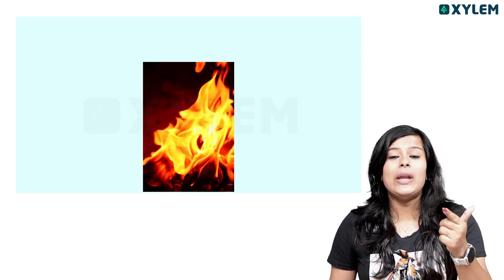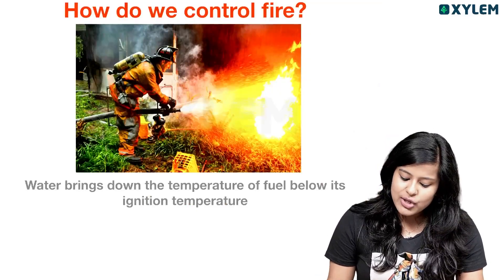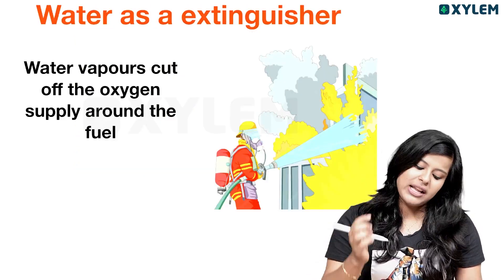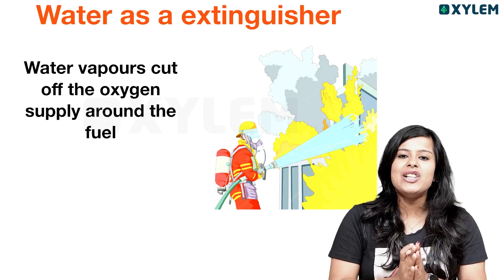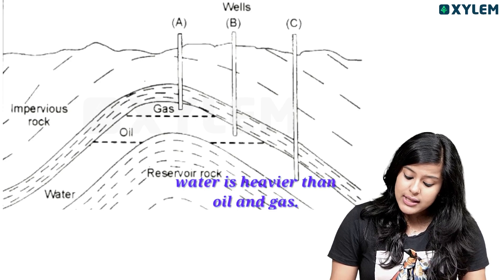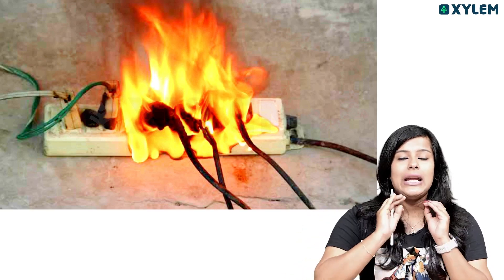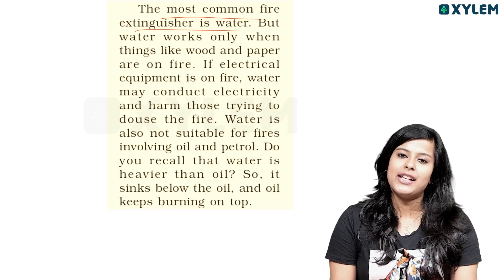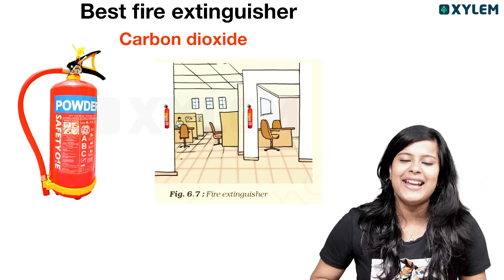Class 8 CBSE Chemistry | Combustion And Flames - How Do We Control Fire | Xylem Class 8 CBSE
👋HELLO LEARNERS!!